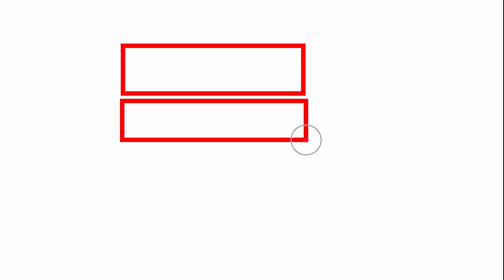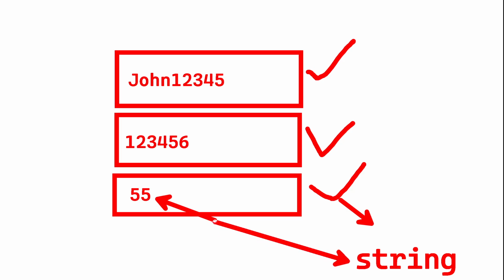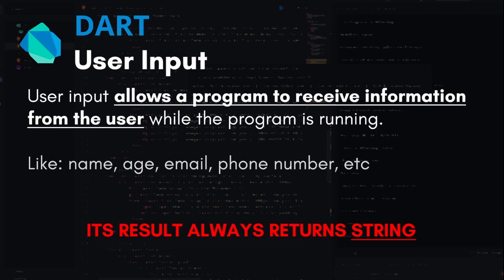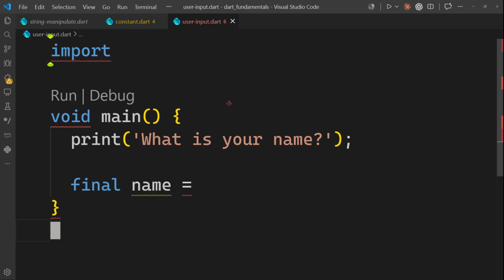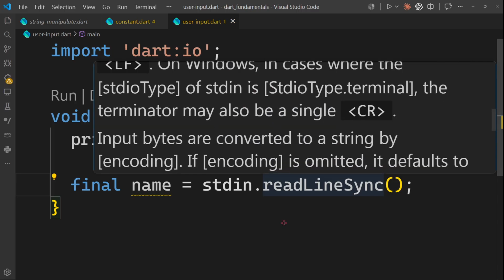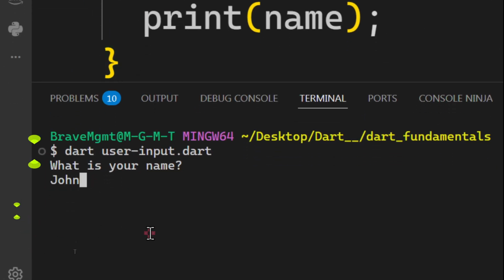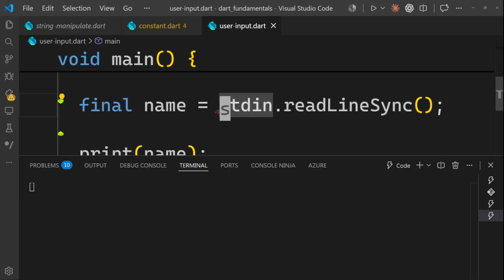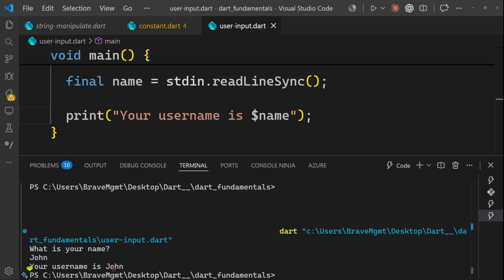How to Get User Input in Dart | Beginner-Friendly Tutorial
Welcome to Lesson 6 of the Complete Dart Course for Beginners!

In this lesson, you'll learn how to accept user input in Dart using stdin.readLineSync(). This is an essential concept for building interactive programs that respond to user input.

Whether you're preparing for Flutter or learning programming from scratch, understanding user input is a fundamental skill.

📚 In this lesson you'll learn:

✅ Importing dart:io
✅ Reading user input
✅ stdin.readLineSync()
✅ Understanding nullable values
✅ Practical examples